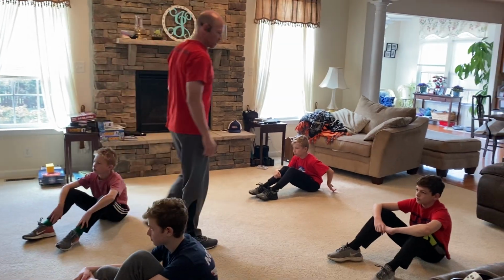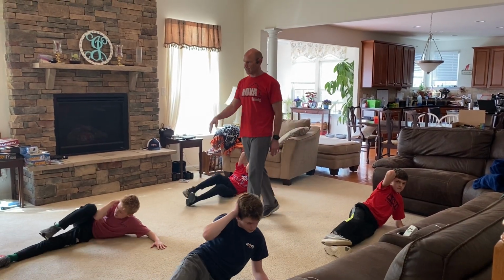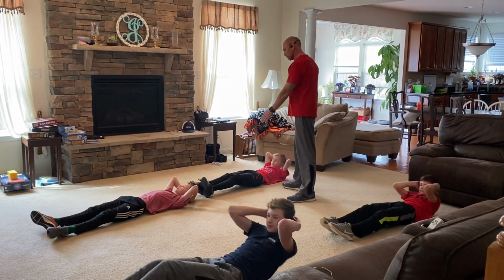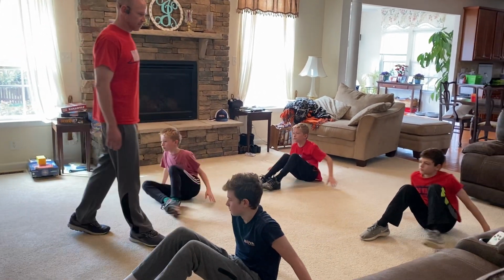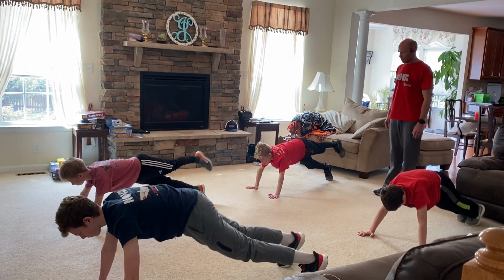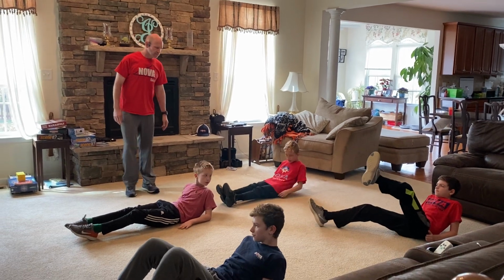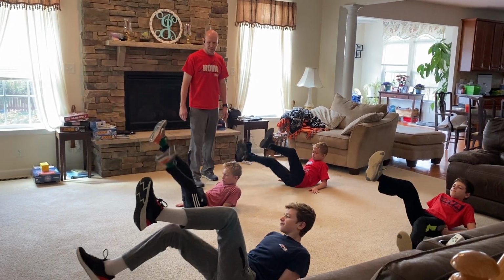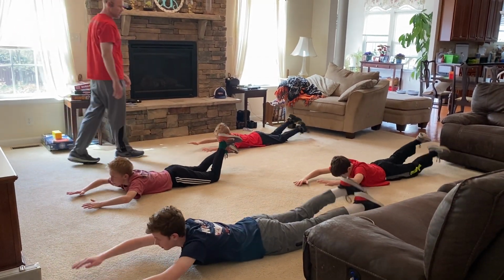15 min abs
Julian Boys showing all ages can work on abs